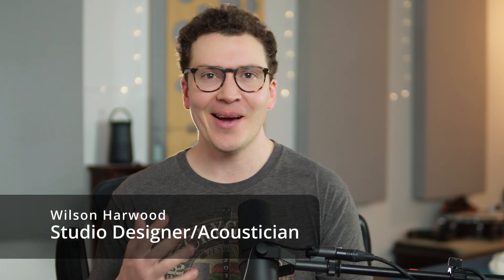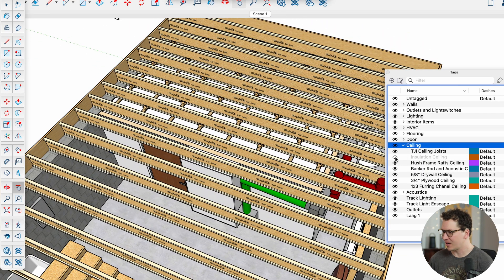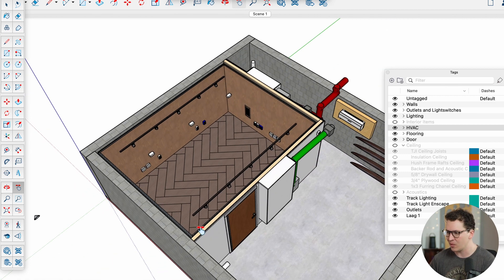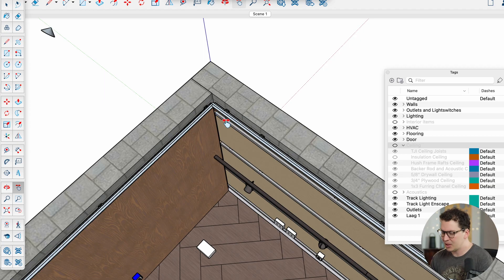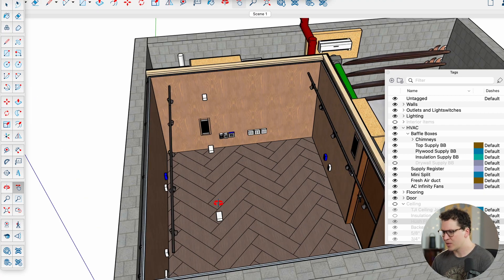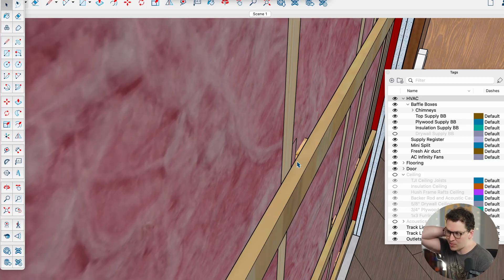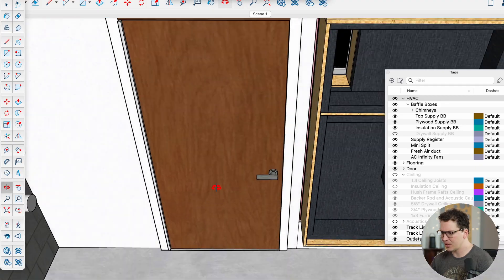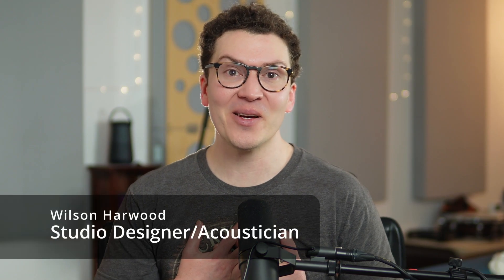Small, Sleek and Soundproof The Ultimate Basement Music Studio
Have you ever dreamed of turning your unfinished basement into a fully soundproof music studio?

Maybe you're a producer tired of recording with background noise. Or a drummer who wants to go full volume—without waking the house. Or maybe you're just done with "acoustic foam" and DIY hacks that don’t actually isolate sound.

Well, you're in the right place.

Introduction to Soundproofing and Studio Design - 0:00
Overview of the Studio Design - 0:45
Ceiling Design and Components - 1:51
Wall Construction and Soundproofing Techniques - 3:18
Insulation and Vibration Control - 5:09
Ventilation System Design - 6:04
Lighting and Acoustic Treatment - 7:35
Door Installation and Sound Isolation - 8:34
Final Studio Renders and Client Presentation - 11:29
Conclusion and Call to Action - 12:20